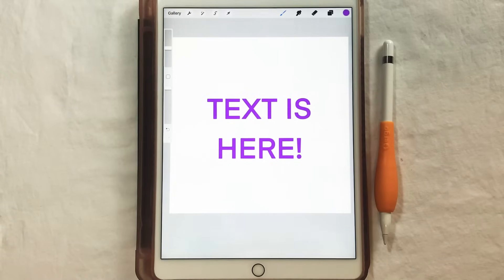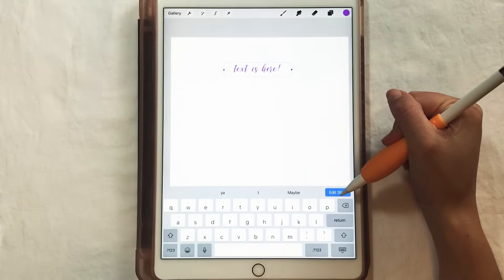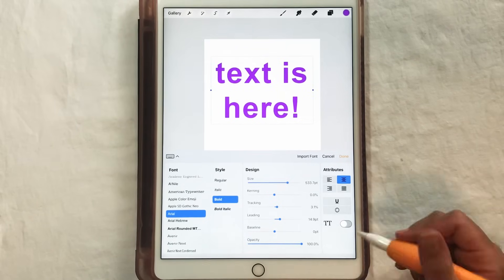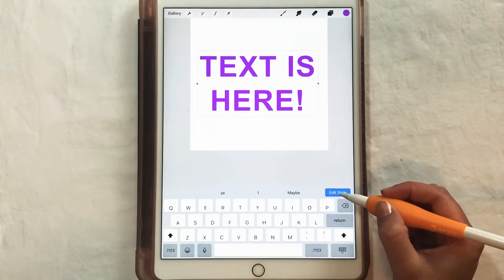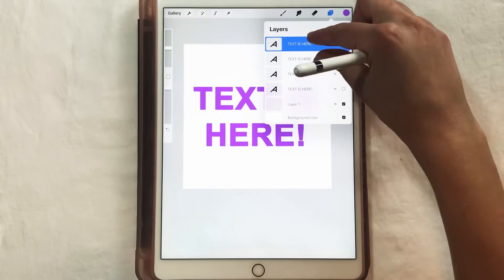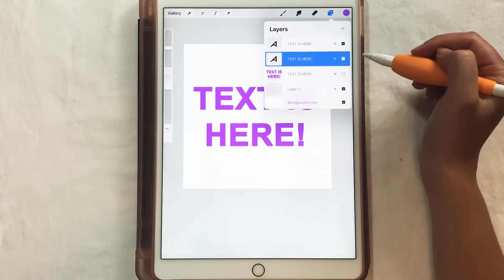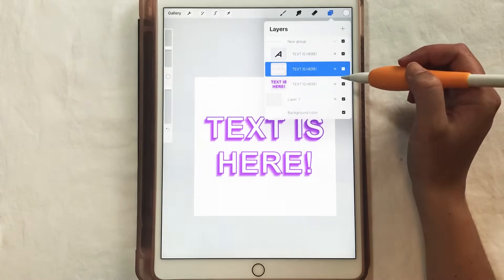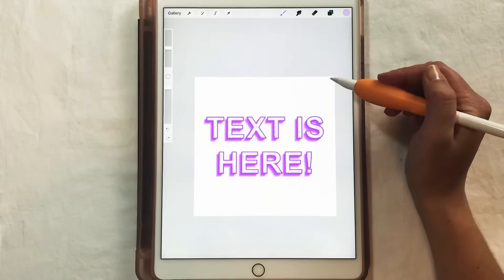How to Use Text in Procreate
At the time of recording, the Procreate app had recently released a new update: TEXT! Learn how to add text in Procreate on your iPad, plus follow along with a fun project using the new feature.

👉 Learn Modern Calligraphy on your iPad in our FREE online course

Happy Lettering,
-Jillian & Jordan